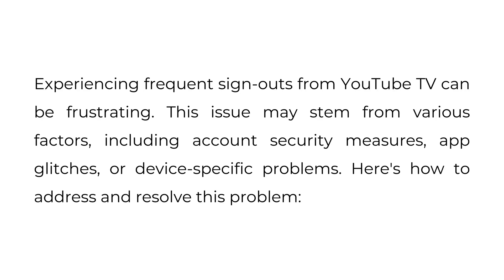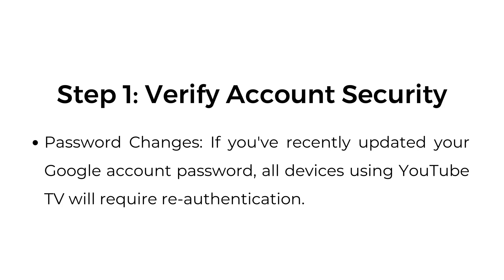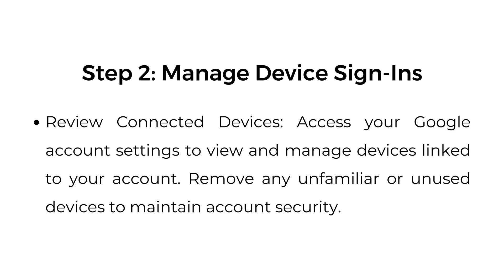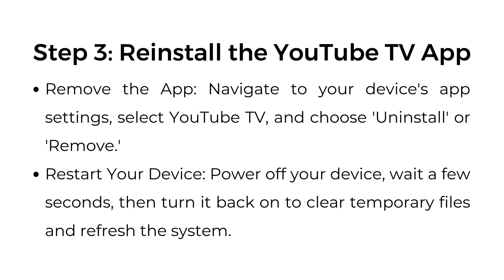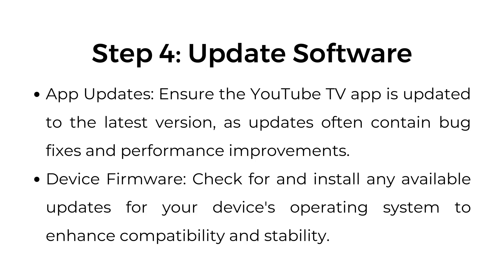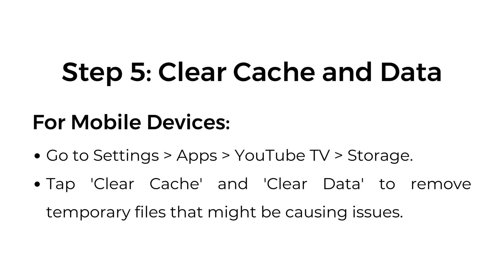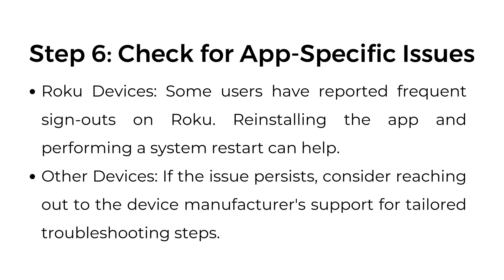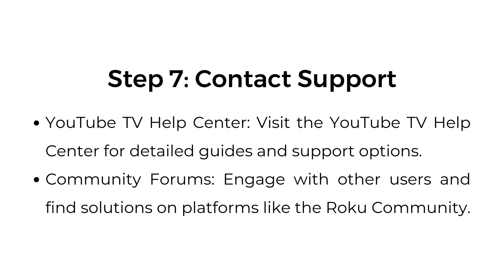Why Does YouTube TV Keep Signing Me Out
In this video, we provide detailed steps to fix this issue, from checking your account security to reinstalling the app. Learn how to prevent frequent sign-outs and enjoy uninterrupted streaming on YouTube TV.

00:00 Introduction
00:13 Step 1: Verify Account Security
00:32 Step 2: Manage Device Sign-Ins
00:45 Step 3: Reinstall the YouTube TV App
01:06 Step 4: Update Software
01:24 Step 5: Clear Cache and Data
01:42 Step 6: Check for App-Specific Issues
02:00 Step 7: Contact Support